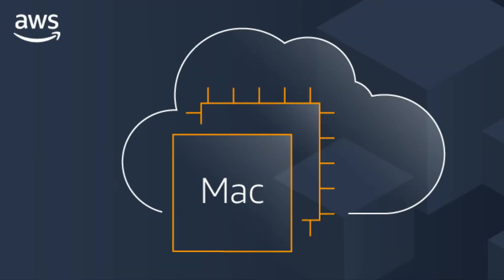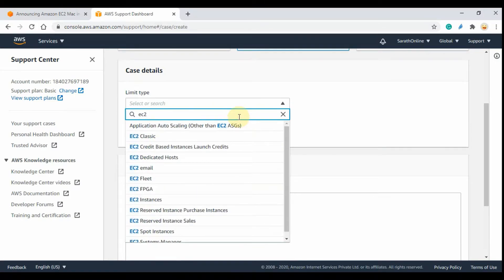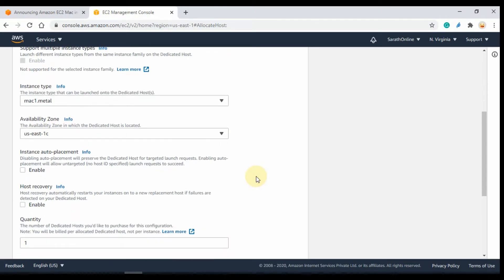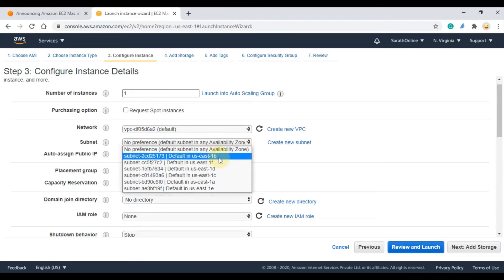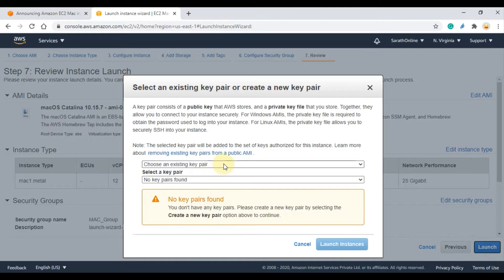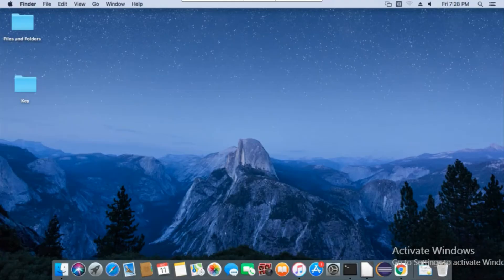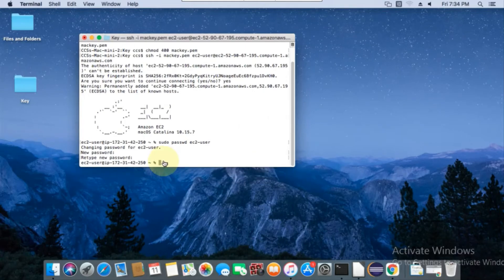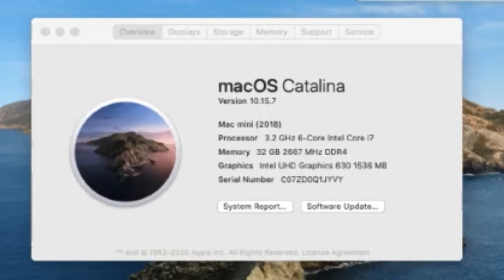How to launch an EC2 MAC instance in AWS | SSH and VNC Access | EC2 MAC Mini Host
In this tutorial, we’ll show you how to spin up an EC2 MAC instance in AWS and set up SSH and VNC access for remote management. Whether you're developing for macOS or need a dedicated EC2 Mac instance for other tasks, this step-by-step guide will help you get started with an EC2 Mac mini host.

🔹 What you'll learn:

How to launch an EC2 MAC instance in AWS
Step-by-step guide to configure SSH and VNC access to your EC2 Mac instance
How to connect and interact with your EC2 Mac instance for macOS development
Tips for managing resources and costs when using EC2 Mac instances

Related Search:
How to Increase EC2 service Limit in AWS
How to allocate dedicated host in AWS
How to launch EC2 MAC instance in AWS
How to connect EC2 Mac Instance via SSH in AWS
How to connect EC2 Mac Instance via VNC in AWS

Commands:

change key file public access

chmod 400 keyfile.pem

Connect EC2 instance using SSH

ssh -i /path/my-key-pair.pem ec2-user@my-instance-public-dns-name

change EC2 user password

sudo passwd ec2-user

Enable VNC service in MAC instance

sudo /System/Library/CoreServices/RemoteManagement/ARDAgent.app/Contents/Resources/kickstart \
-activate -configure -access -on \
-restart -agent -privs -all